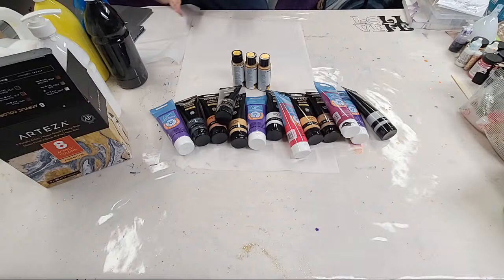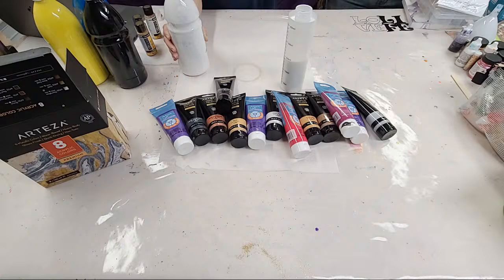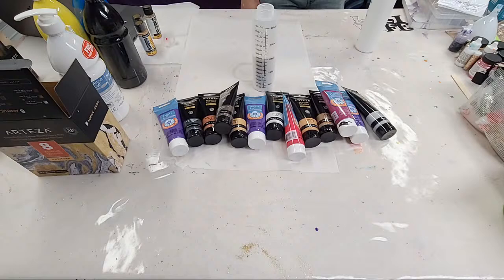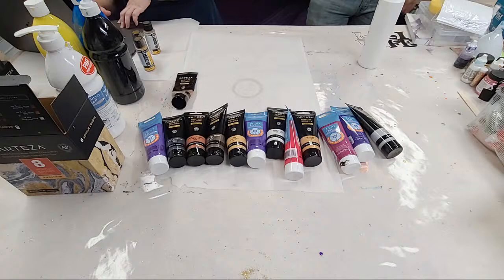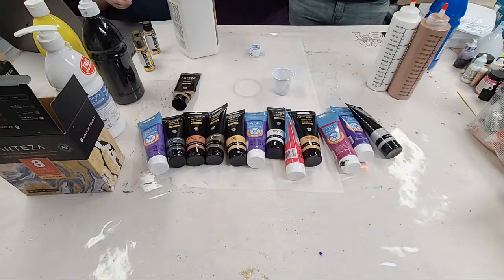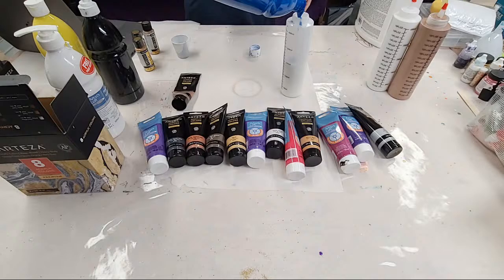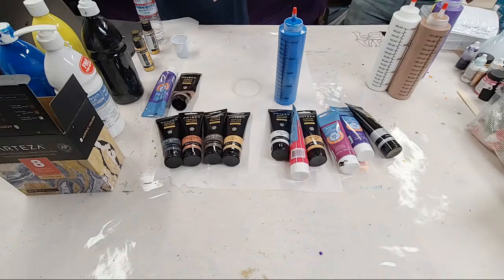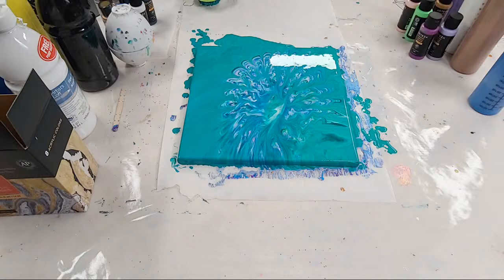Mixing Paint For Acrylic Pouring